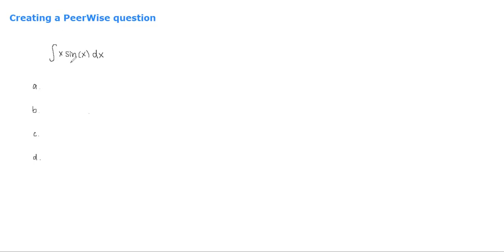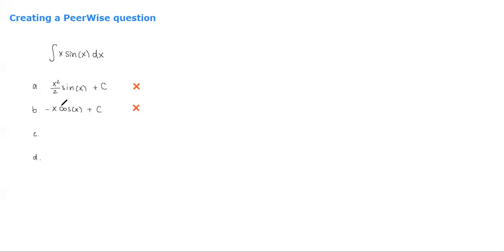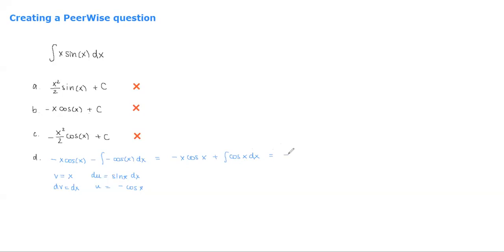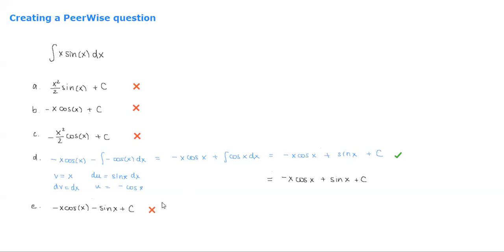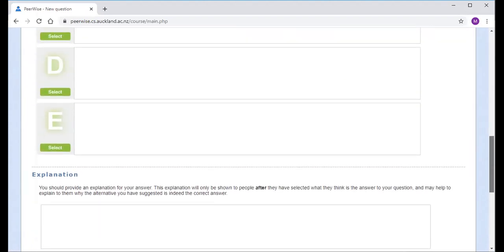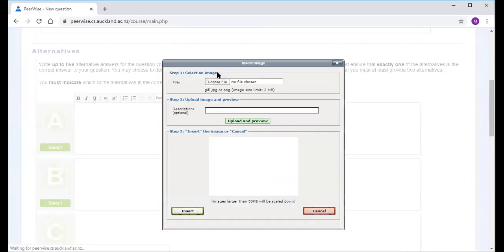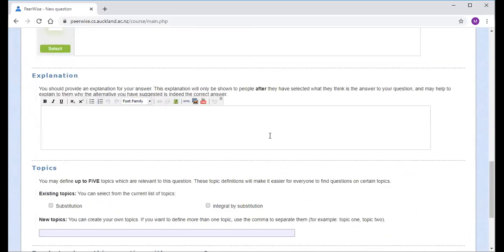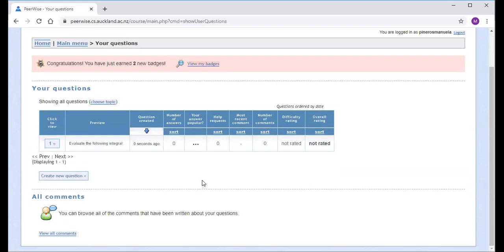Creating (Handwritten!) Questions Using PeerWise